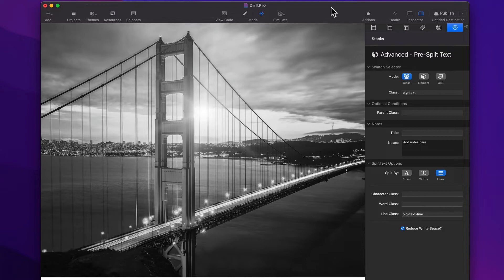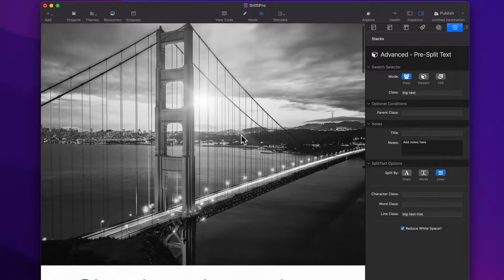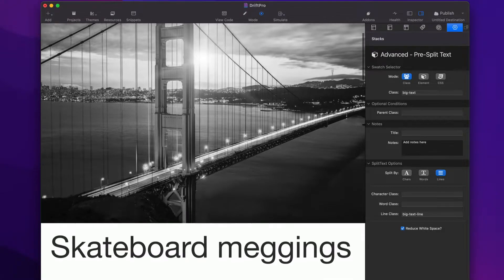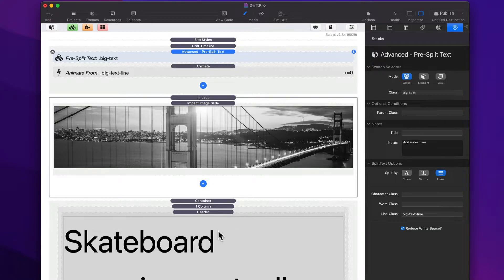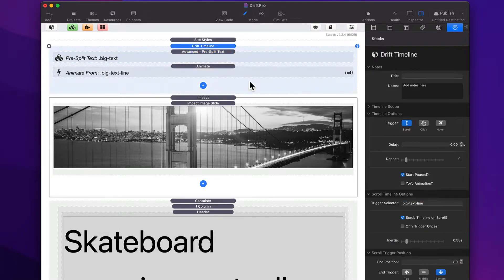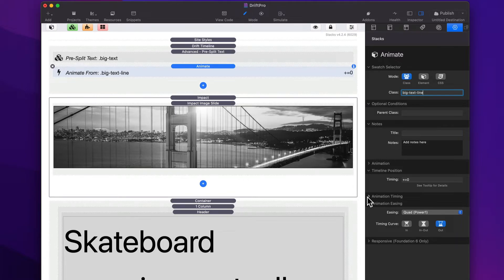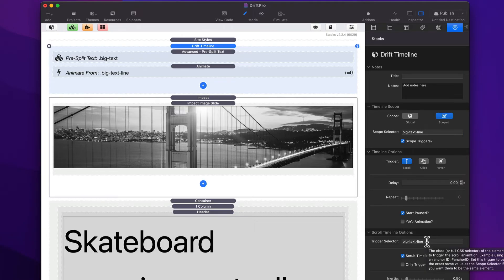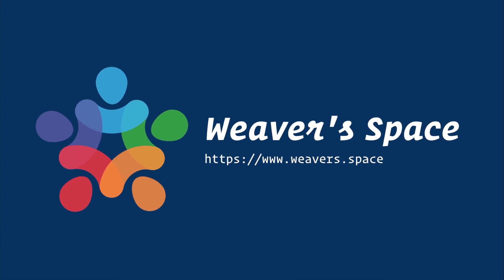Drift Pro Pre-Split Text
For more information on Drift, head over to